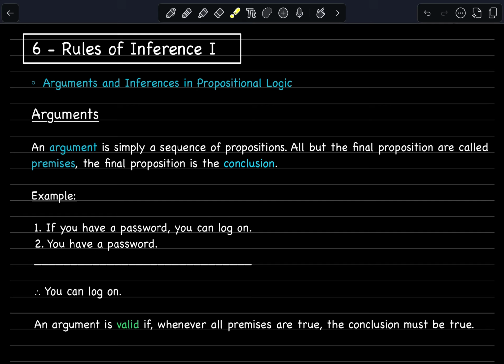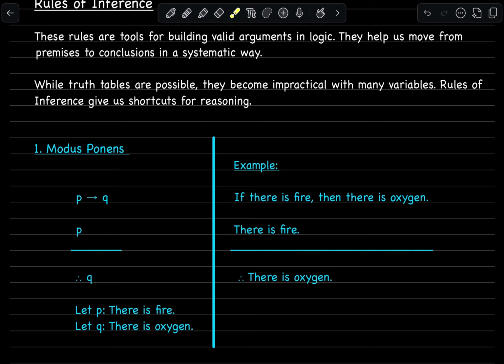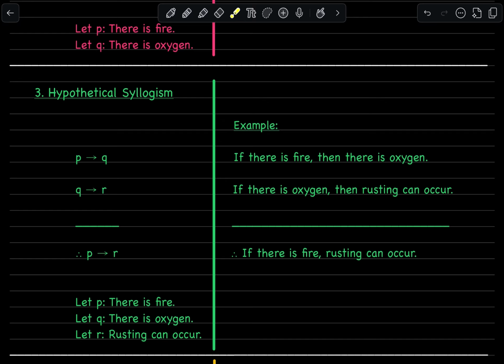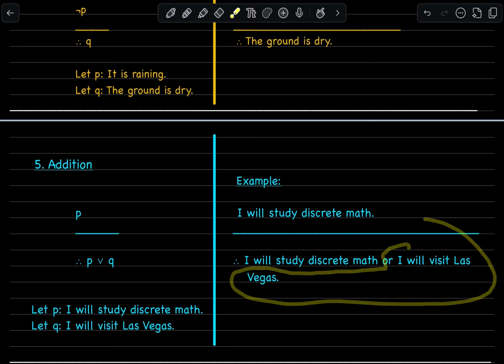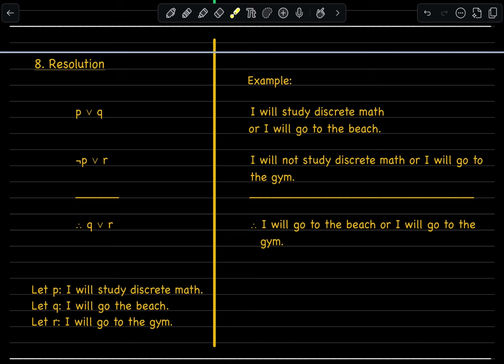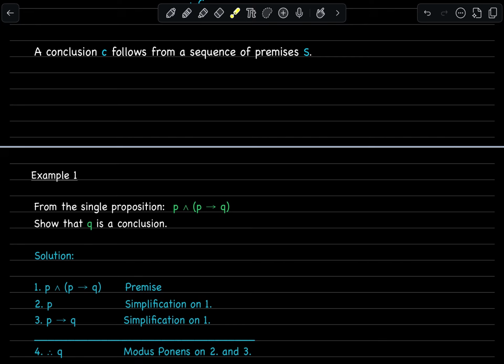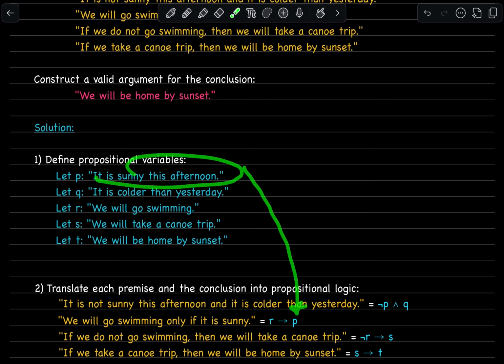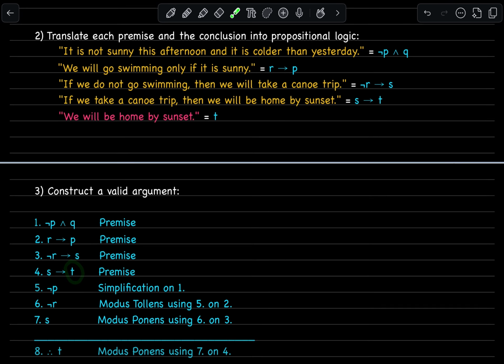Discrete Math: Lecture 6 - Rules of Inference I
In this lecture, we cover some of the most common rules of inference used in propositional logic to construct arguments.

0:00 Introduction
2:10 1. Modus Ponens
3:30 2. Modus Tollens
5:15 3. Hypothetical Syllogism
6:40 4. Disjunctive Syllogism
7:40 5. Addition
8:50 6. Simplification
10:05 7. Conjunction
11:10 8. Resolution
12:20 Building Valid Arguments
13:00 Argument - Example 1
14:30 Argument - Example 2